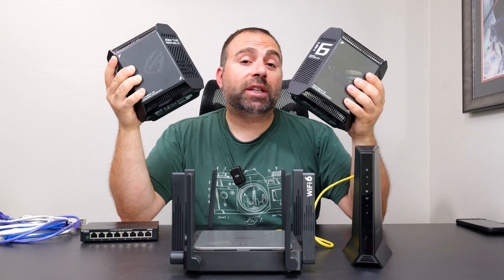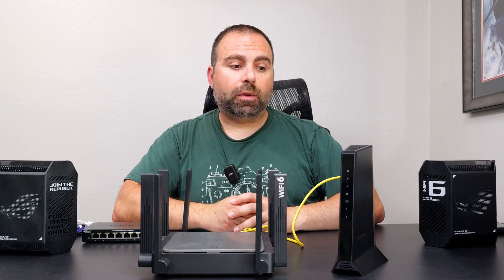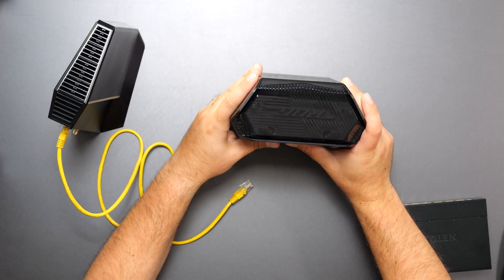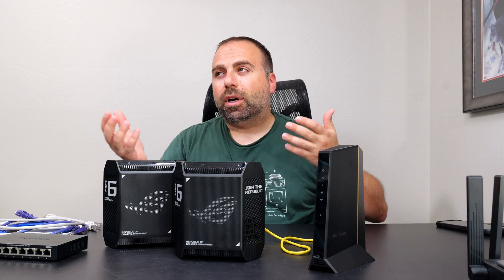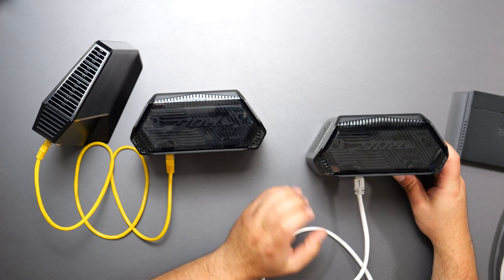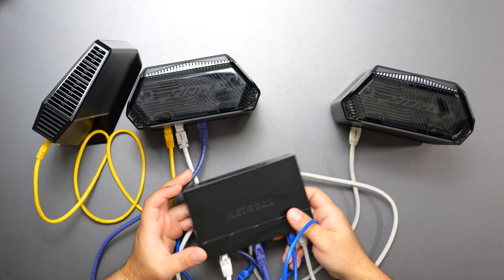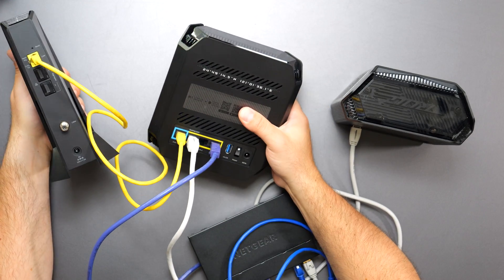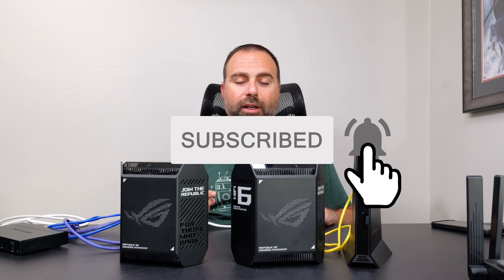ASUS ROG Rapture GT6 Setup Guide | FAQs Answered | All Configs Shown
Learn how to set up your ASUS GT6 mesh Wi-Fi system with both wired and wireless backhaul connections. This comprehensive guide will demonstrate how to use Ethernet cables and network switches to create a robust and high-performance network.

Product Links
ASUS ROG Rapture GT6 (AX10000)

8 Port Gigabit Ethernet Switch
Ethernet Cable (cat7)

Timeline
00:00:00 - ASUS GT6 Setup Demo
00:02:45 - Replacing Your Router
00:03:29 - Connecting ASUS GT6
00:04:39 - Setup 2nd Node (Wireless Backhaul)
00:06:48 - Setup 2nd Node (Wired Backhaul)
00:08:45 - Add More Ethernet Ports (Unmanaged Switch)